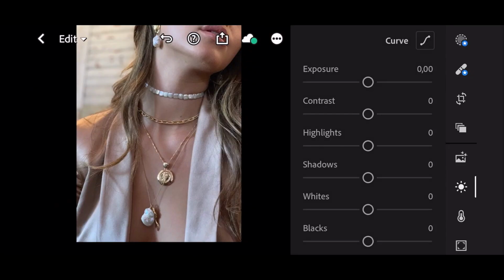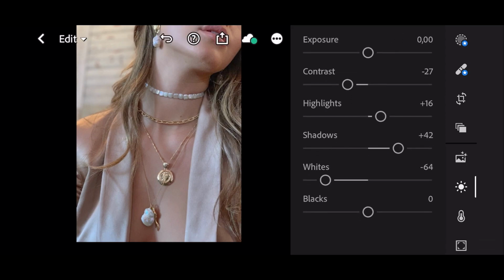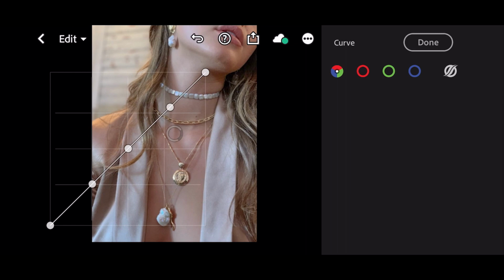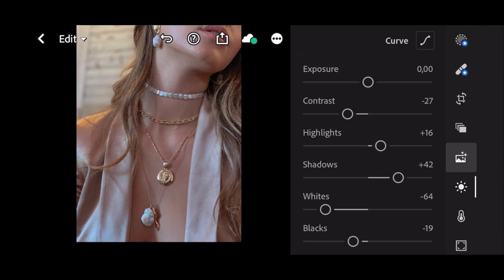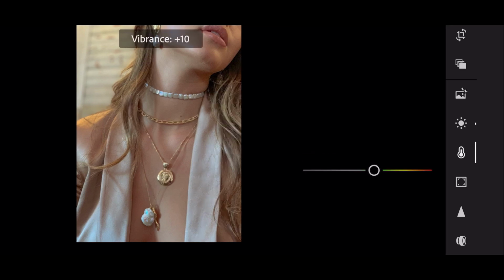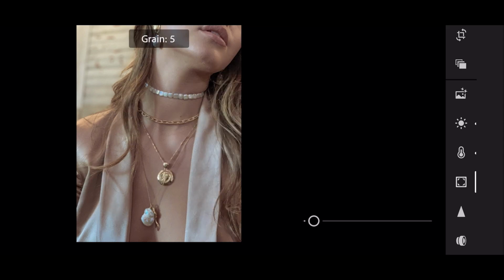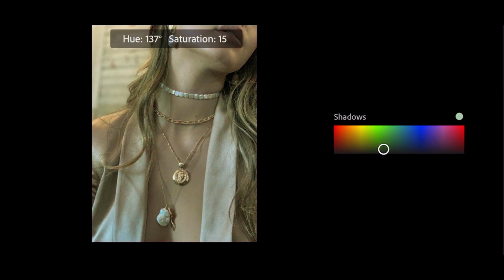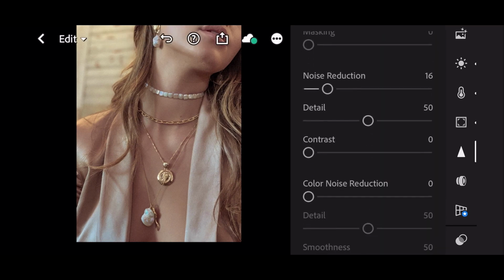Pearl Necklace- Free Lightroom Mobile Tutorial | DNG |Instagram Photo Editing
! Save time !

lightroom mobile tutorial
lightroom tutorial
lightroom mobile
instagram filter
lightroom presets
lightroom tutorial
lightroom tutorial 2020
tanned lightroom
lightroom cc
preset free
instagram presets
instagram filter